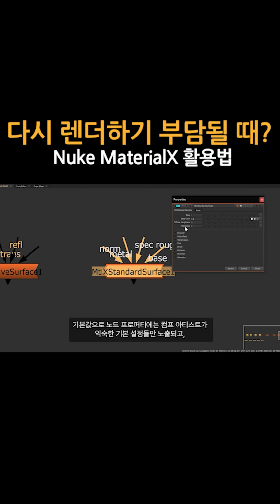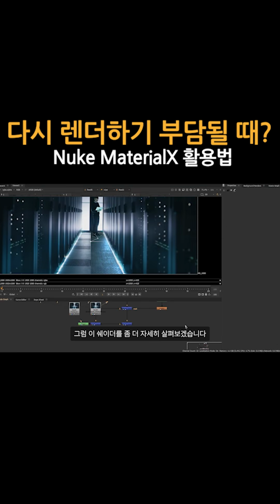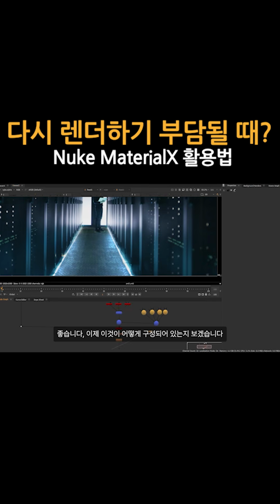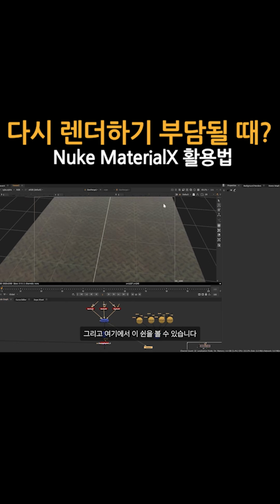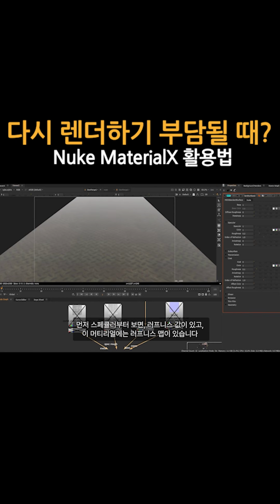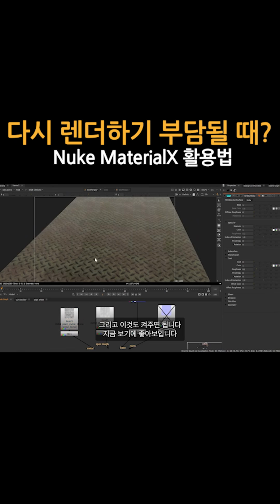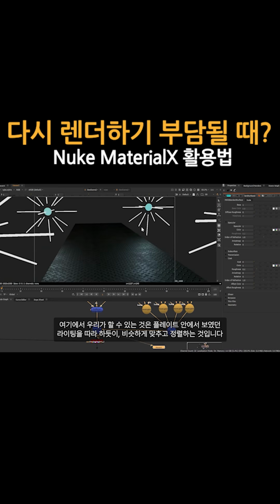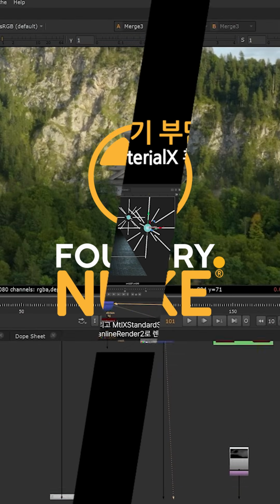다시 렌더하기 부담될 때? Nuke MaterialX 활용법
Nuke의 새로운 3D 시스템에 도입된 MtlXStandardSurface 노드 활용 튜토리얼입니다. 외부 3D 툴을 오갈 필요 없이, 컴프 단계에서 러프니스와 노멀 맵을 연결해 사실적인 PBR 머티리얼 룩(Look)을 완벽하게 디벨롭할 수 있습니다. ScanlineRender2와 결합해 고퀄리티 씬을 완성하는 신기능 워크플로우를 영상에서 직접 확인해 보세요!